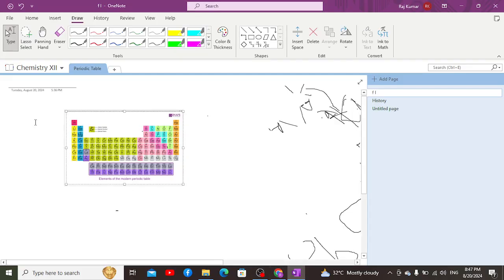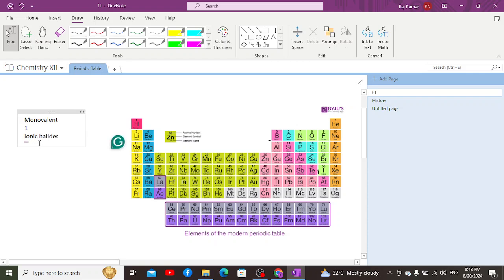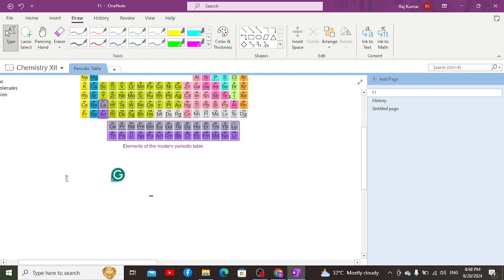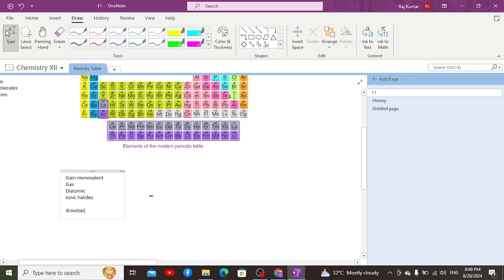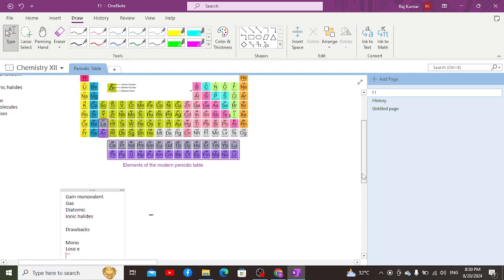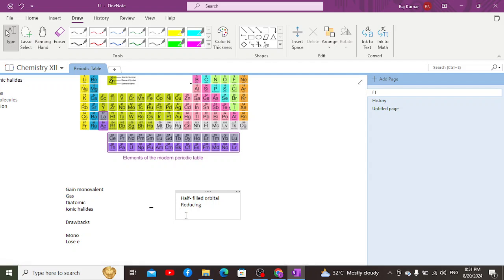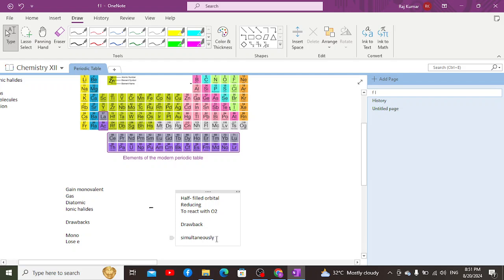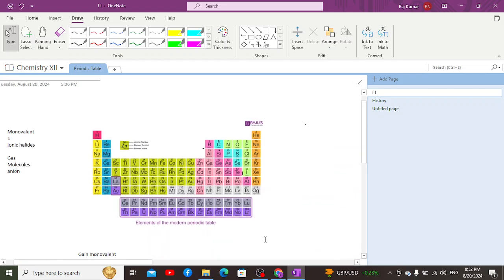Position of Hydrogen | Introduction to Periodic Table | Chemistry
In this video, we have discussed the detailed study of the Position of Hydrogen in the Periodic Table.